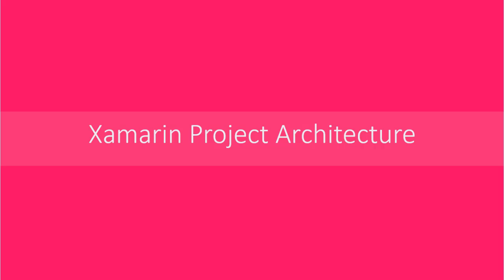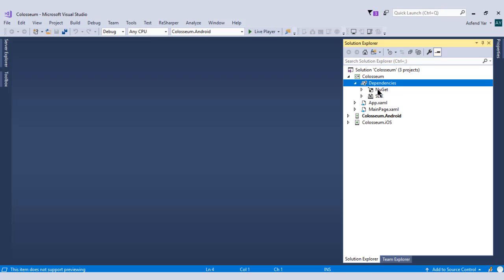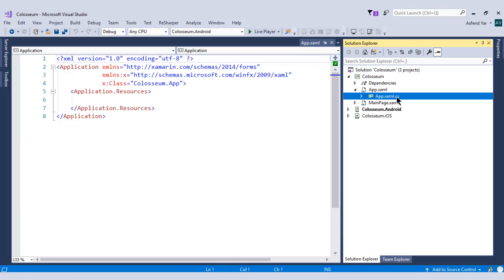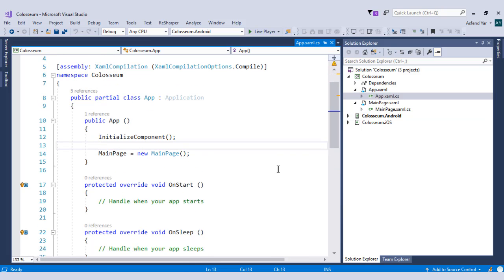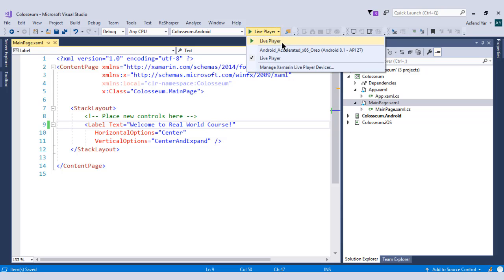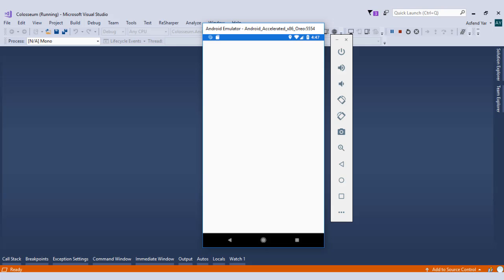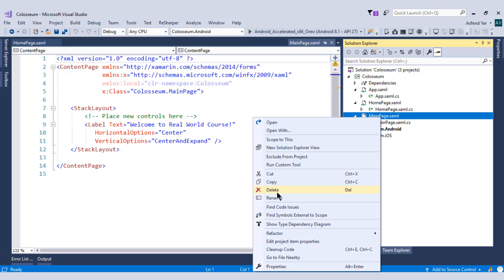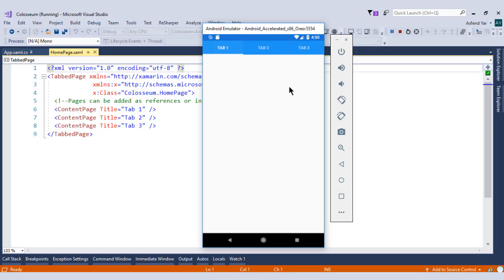4.Build real world app in xamarin form Part 3 full course Udemy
Grab the course with a special discount using this coupen

Be able to build any app you want in xamarin forms
Work as a freelance xamarin forms developer
Create your first xamarin forms real world application
Build fully-fledged apps for your startup or business
Consume Restful api's
Consume Third Party UI Controls
Get the full course at(90%) offf,,,,,.